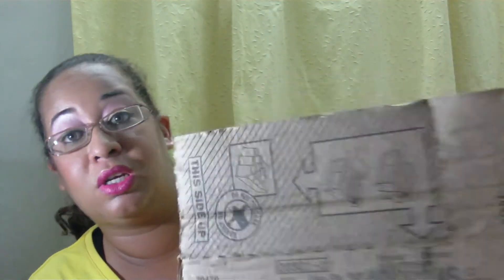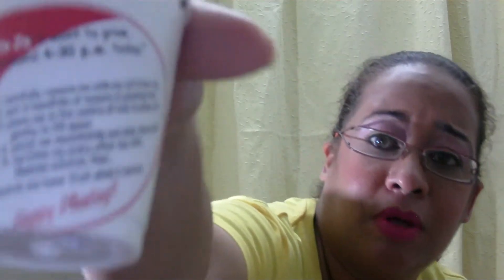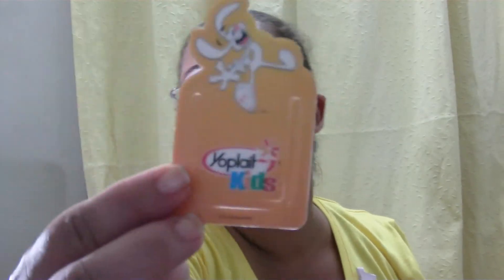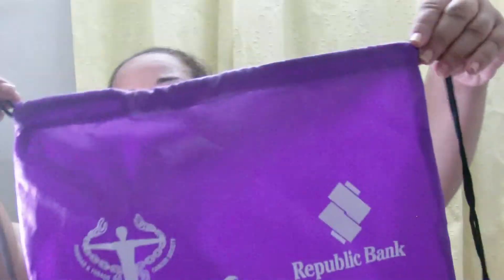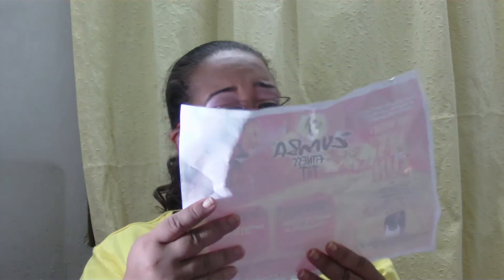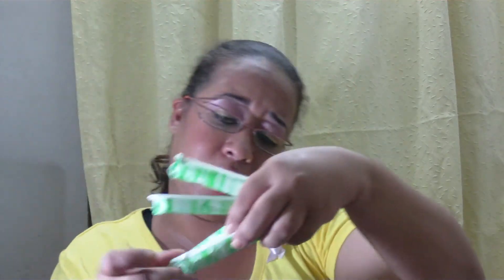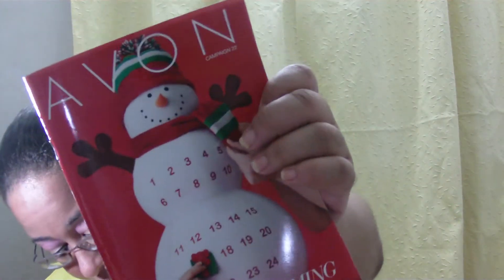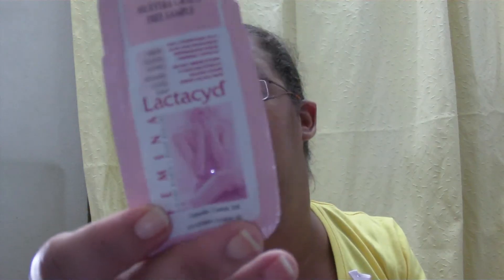Cancer Walk FREEBIES!!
The truth is, in order to get things like universal health care and a revamped education system, then someone is going to have to give up a piece of their pie so that someone else can have more.
Michelle Obama